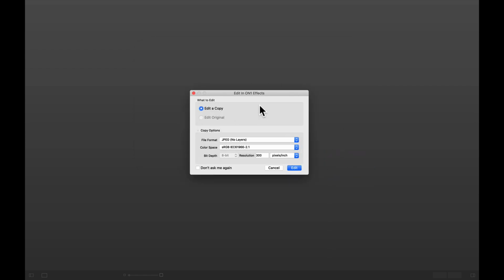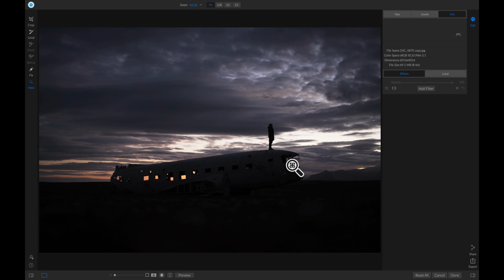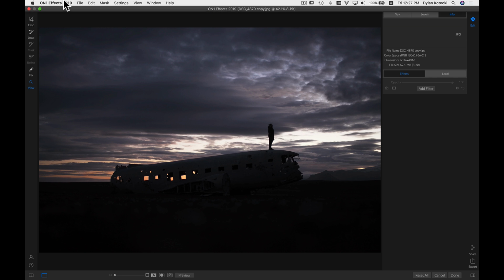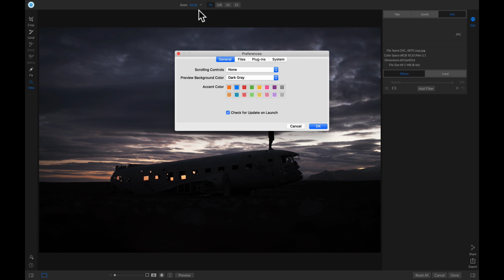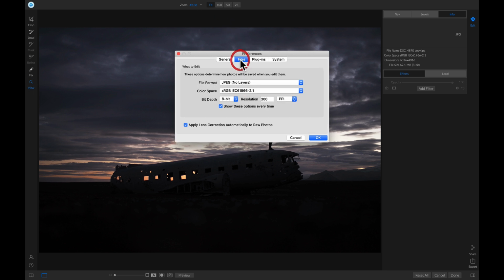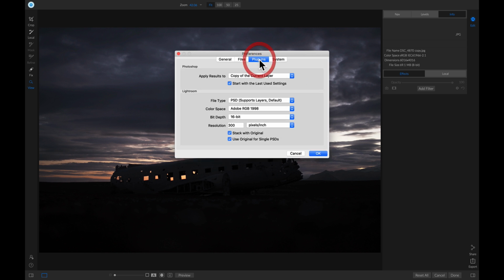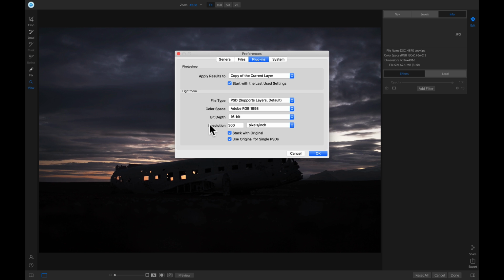Setting Up ON1 Effects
Learn how to set up preferences and settings in ON1 Effects 2019.  Learn how to modify your interface, preferred file types, and your settings when using Effects as a plug-in.